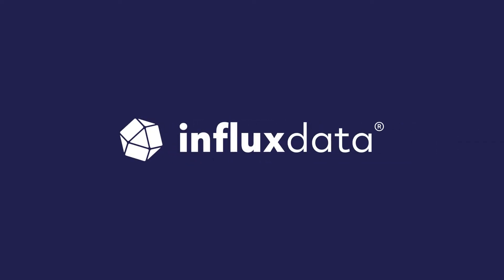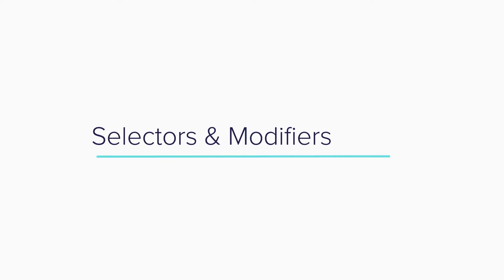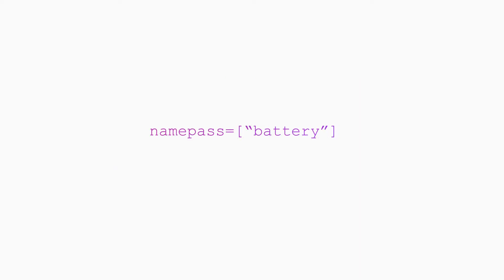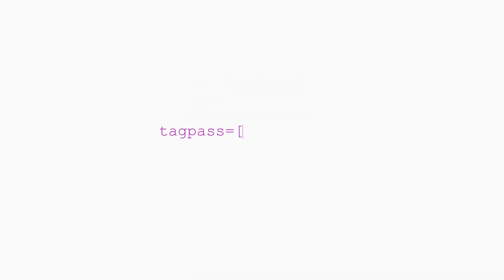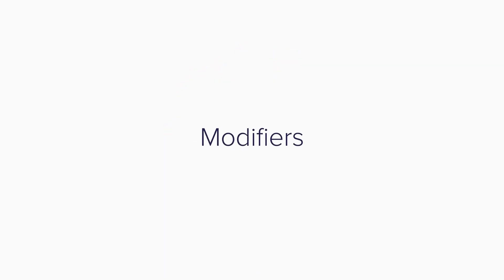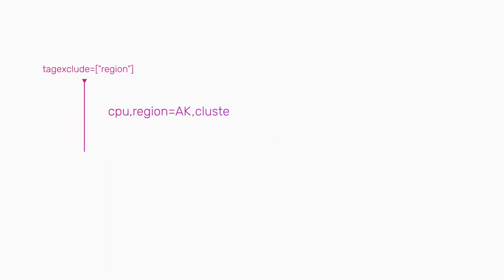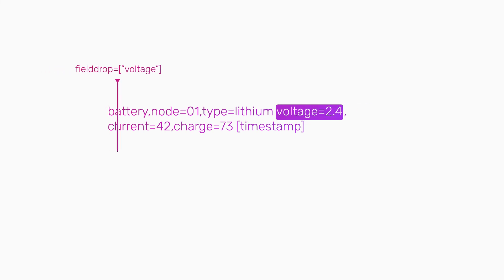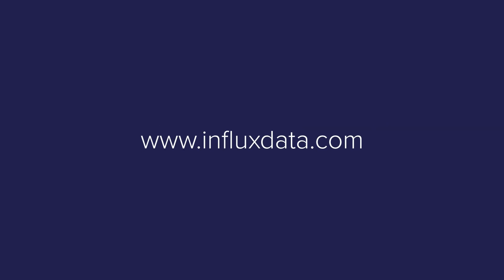Telegraf Configuration: Metric Filtering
Telegraf is a powerful, plugin-based, open source data collection agent that's part of the InfluxDB platform. This video explains how to configure your Telegraf plugins to select or modify metrics using filters. Use these filters to clean your data before it ever hits your database.